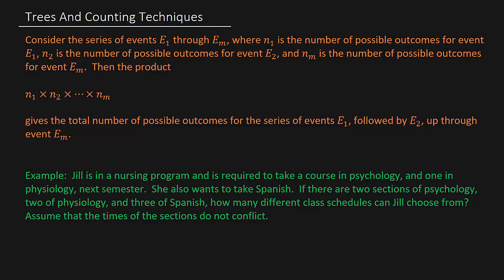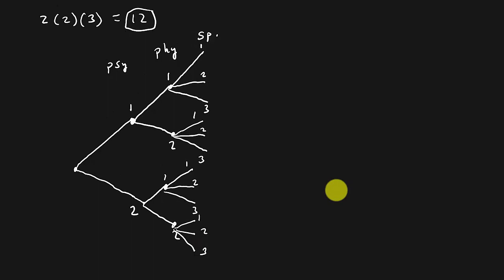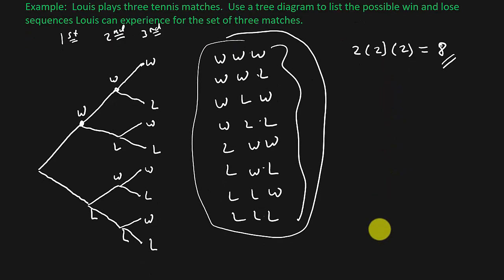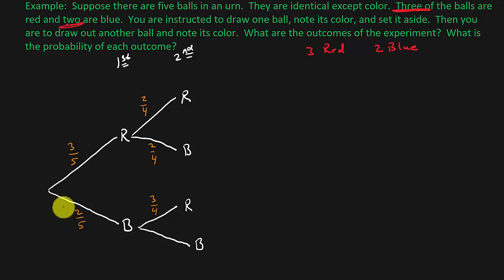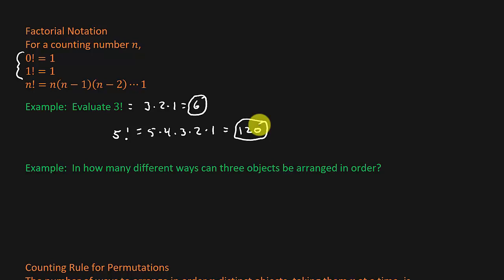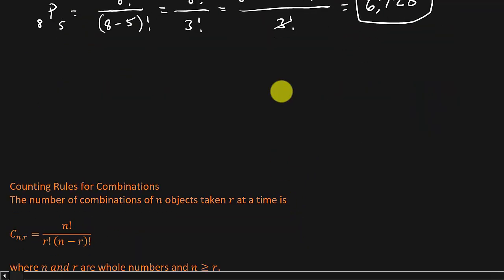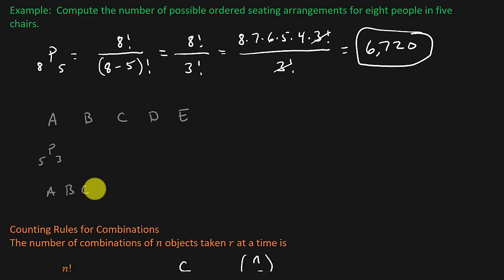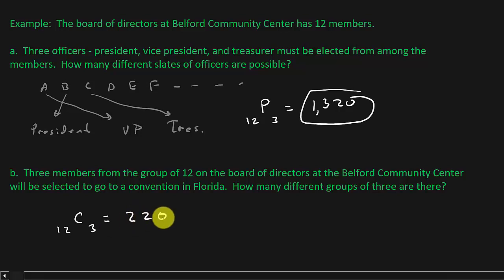Statistics - Trees And Counting Techniques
This video shows how to find sample spaces and probabilities using counting techniques and tree diagrams.  Organize outcomes in a sample space using tree diagrams.  Computes number of ordered arrangements of outcomes using permutations.  Compute number of nonordered groupings of outcomes using combinations.  Explain how counting techniques relate to probability in eceryday life.